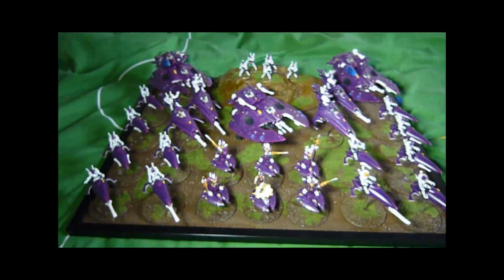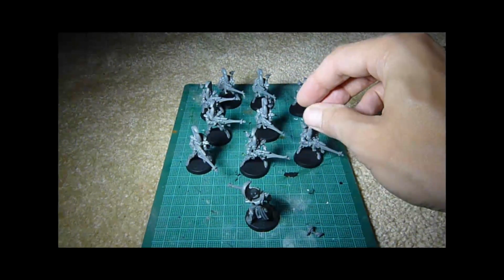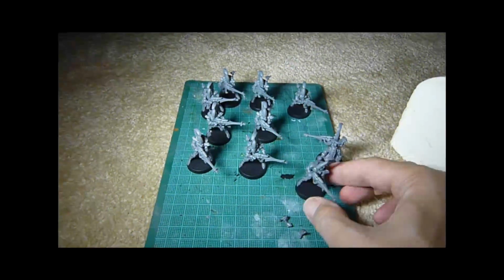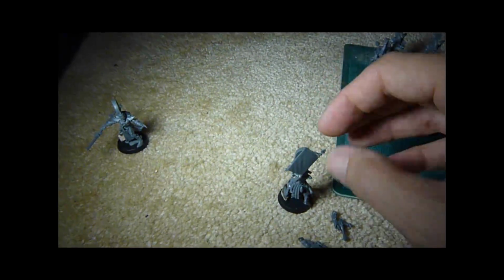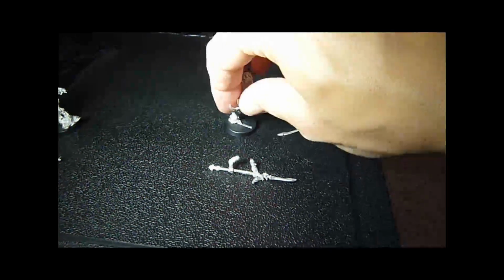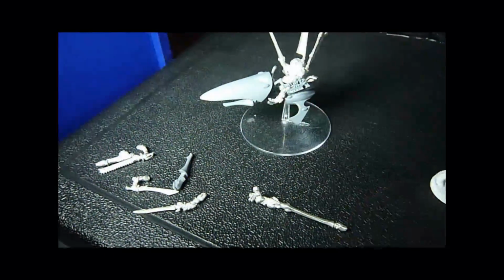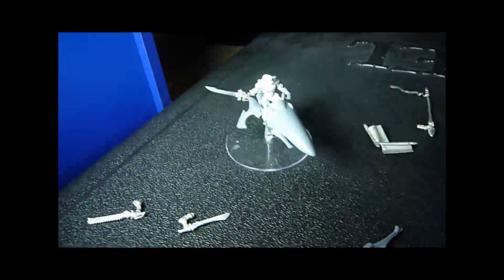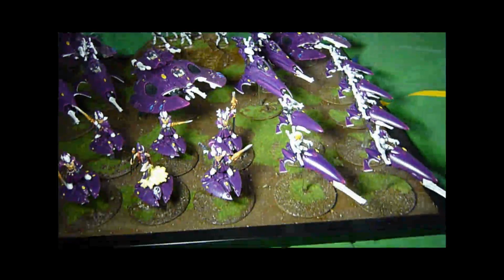IDIC Eldar Dire Avenger Hobby Tips & Magnetising Eldar!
Dire Avenger hobby tips and a look at some of my magnetised Eldar

Here are some links to the magnets I use from my UK supplier: